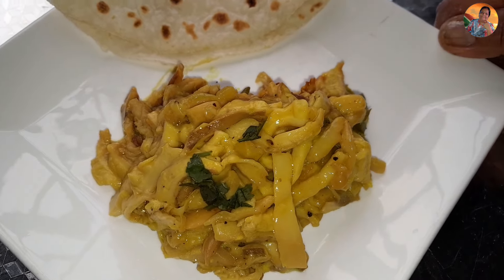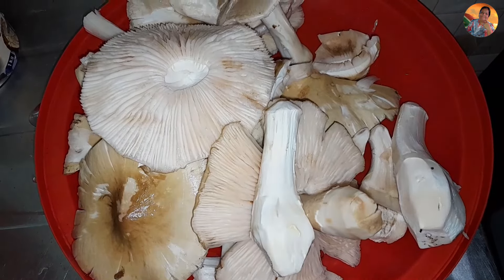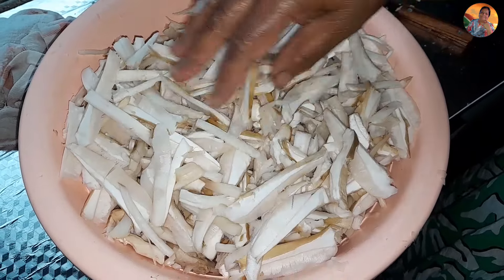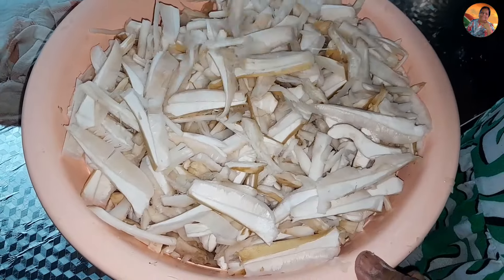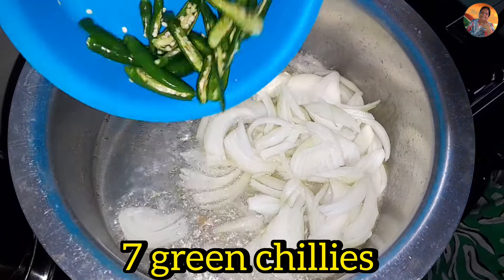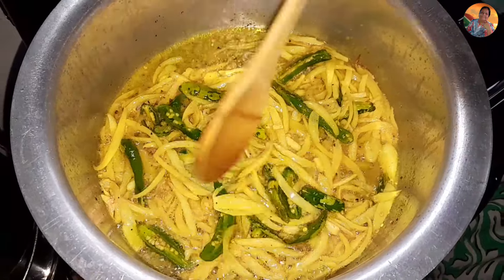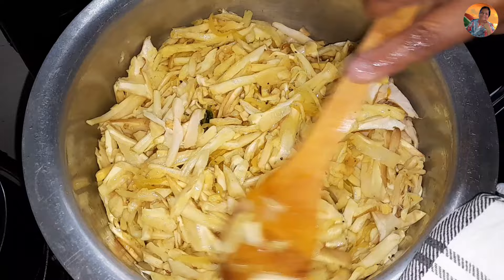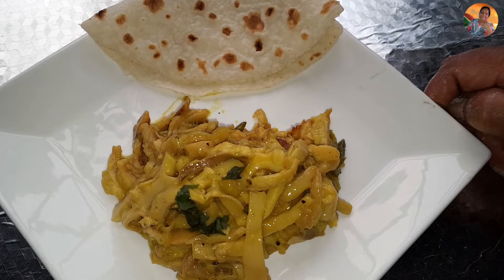HOW TO COOK SOUTH AFRICAN MUSHROOM ( AMAKHOWE ) WITH MEALIE MEAL ROTI. A QUICK AND EASY RECIPE.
Step by step Mushroom recipe

In this video you will learn step by step how to cook yellow mushroom served with mealie meal roti